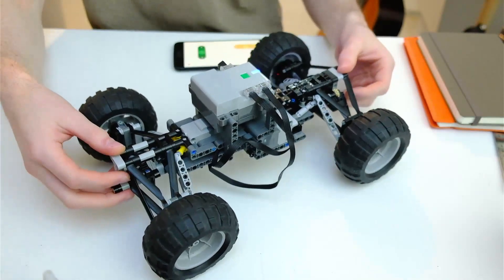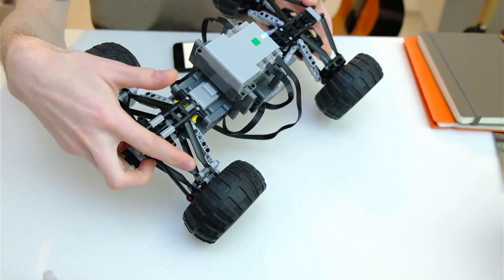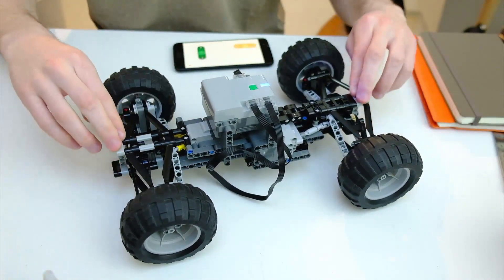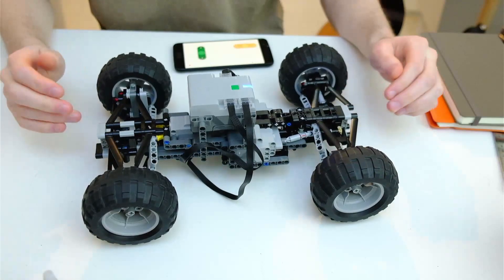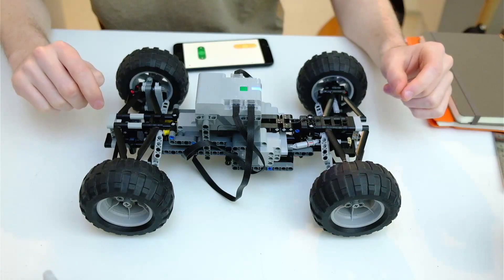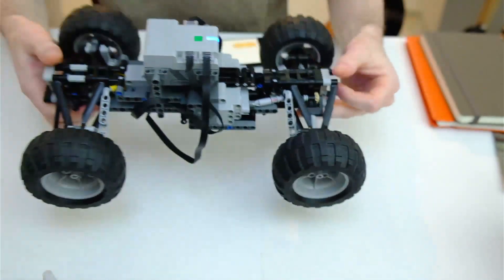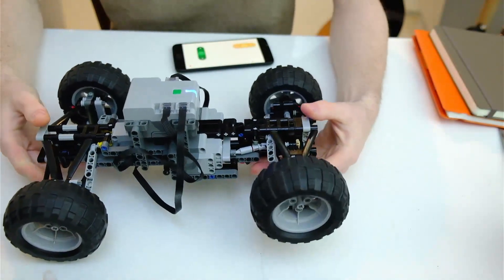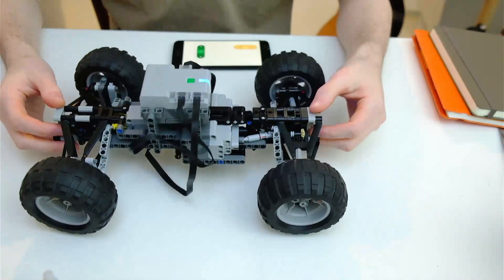Lego Technic Traxxis e-revo style pushrod suspension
This is a further continuation of my pushrod design, using torsion bars instead of shock absorbers or springs. The design was initially inspired by both Formula 1 suspension systems (which also utilise torsion bars) and the traxxas e-revo system, which a couple of individuals have warned me about being sued for. There are some pretty funny issues with this one as you'll see in the video, but i really wanted to focus on the viability of using this suspension design in a full model so I don't mind there being issues with the movement. I'm pretty sure those things can be fixed. I'd like to work on other areas that this torsion bar functionality can be applied, perhaps with a different type of suspension or maybe in a more compact form factor.

I'm a bit hesitant to post a full model file for this chassis as it is far from a complete state, but expect some form of pushrod system in instruction form in the future; I'll be working on it!